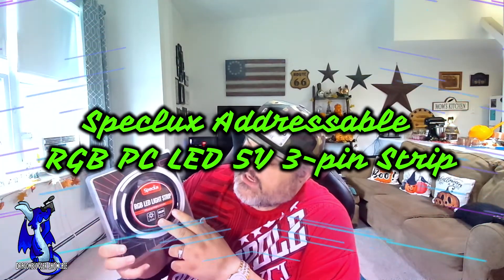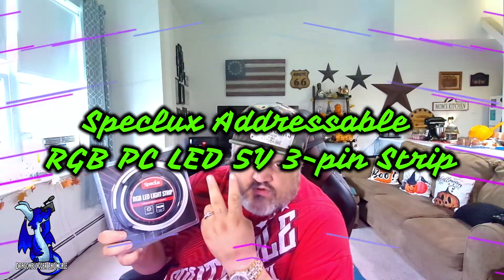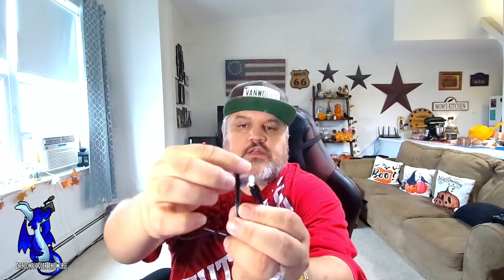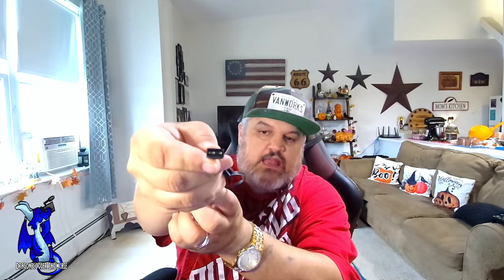Unboxing and Overview of Speclux Addressable RGB PC LED 5V 3Pin Strips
Get the Speclux RGB LED Light Strips on Amazon

James showcases the Speclux RGB LED strips that are designed for a motherboard with 3-pin RGB header with +5V.  Brand says it is compatible with the following Motherboard: Asus Aura, Gigabyte RGB Fusion, MSI Mystic Light, ASROCK RGB LED etc.

Your motherboard has to have an RGB SYNC logo on the box, if no RGB SYNC logo, it will not support RGB SYNC.

Speclux neon pc strips can be mounted and fixed in a variety of orientations as they curve easily. If your PC case is ferromagnetic, it is easier because this NEON kit comes with 12pcs high quality strong magnetic mounting clips, including three different angles, also with 12 pcs 3M adhesive for option, great for the DIY gamers. And the 3 copper wires with PC cover can protect the wire end avoiding disconnections, it is also advertised to be  more durable than others.

The surface of the Speclux RGB light strip is sealed with silicone and is IP65 waterproofed so you don't have to worry about risk of short circuit from water.

Each package contains 2 x 15.7inch super bright led strips for modding your pc case and a 1x2 Way Splitter cable (+5V,DATA,N/A,GND or VDD,DATA,GND).  These two Splitter cable can connect to all 5V 3PIN motherboards on the market. There is also 1X 60cm extension cable, and the kit contains 12 brackets, 12x3M double side adhesive strips.